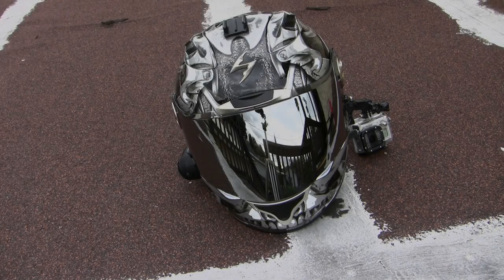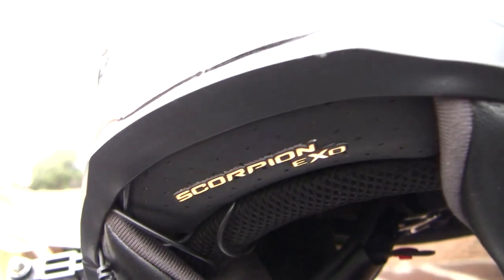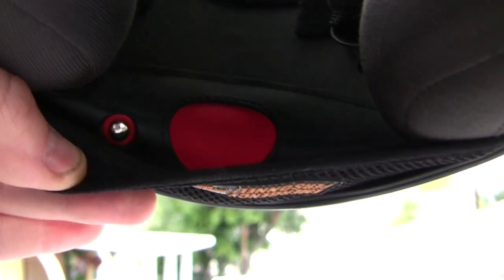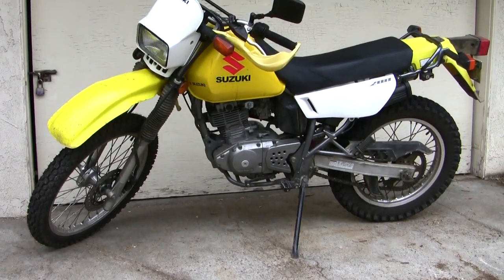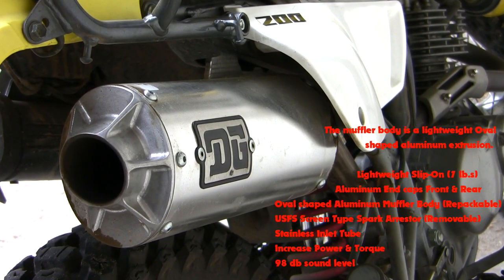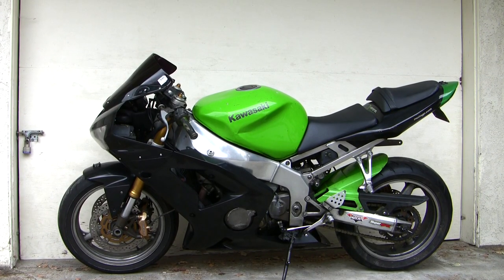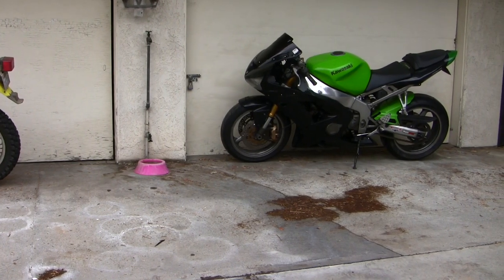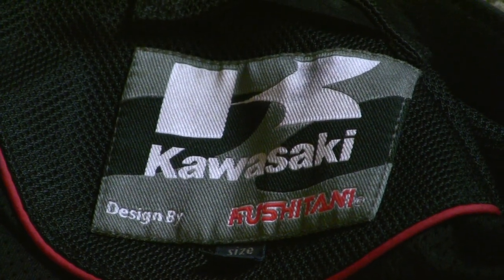bakerXderek / Helmet / Mic Placement / Gear / Motorcycles / Review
I get countless questions about my gear and motorcycles,so I made this in depth video to show an overview of all my equipment and gear I use in all my videos and in my daily riding life.

MotoVlogging Mic